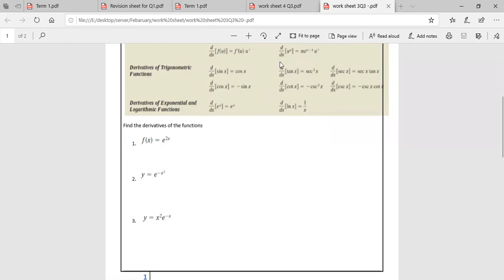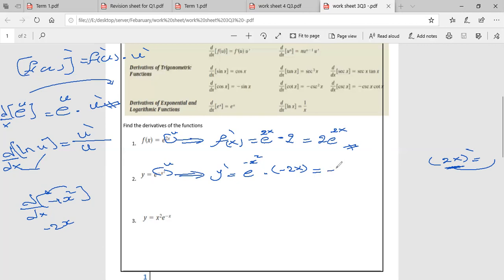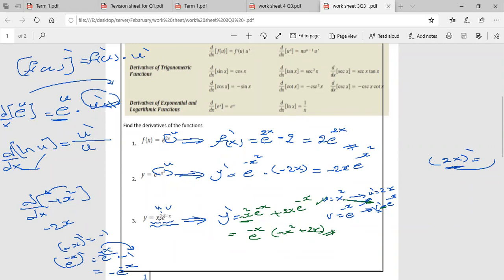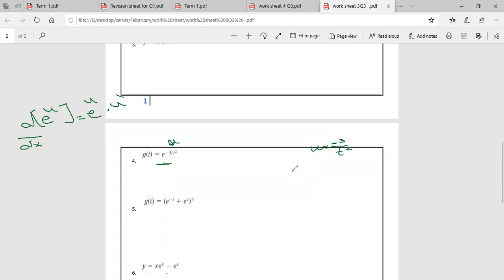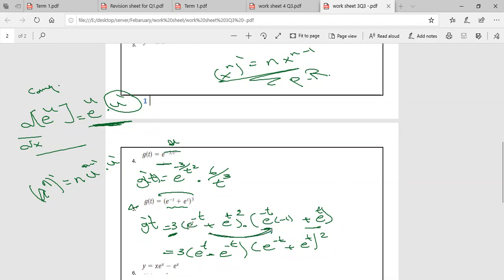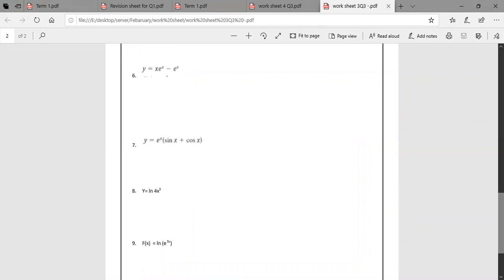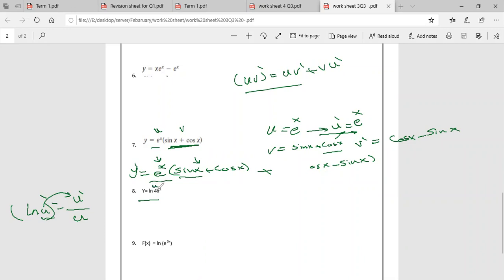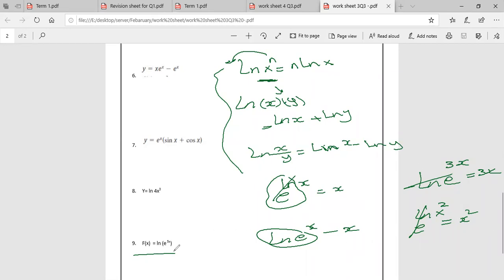the derivative of natural exponentiand logarithmic funcctions